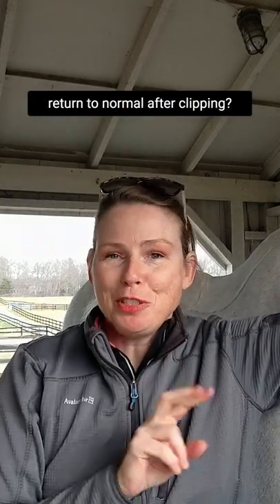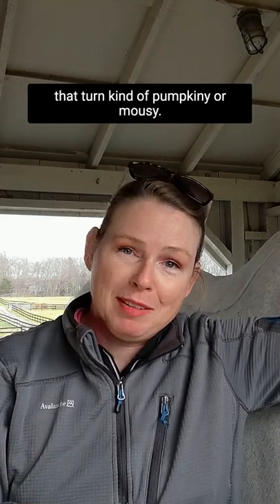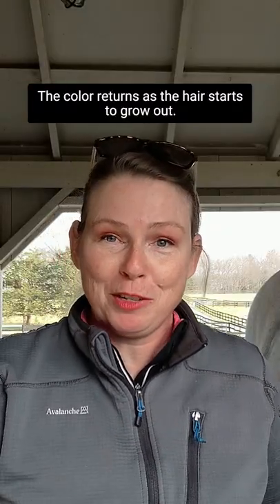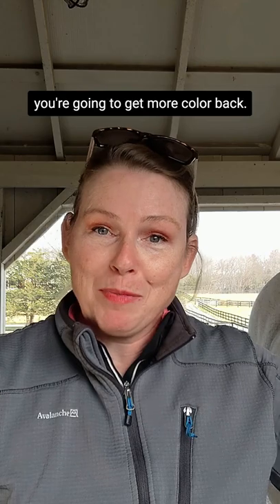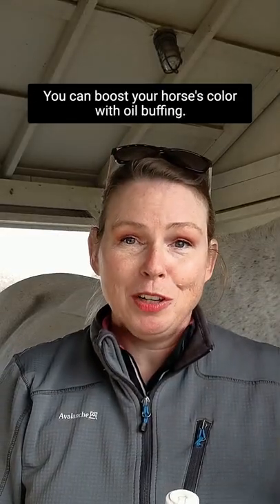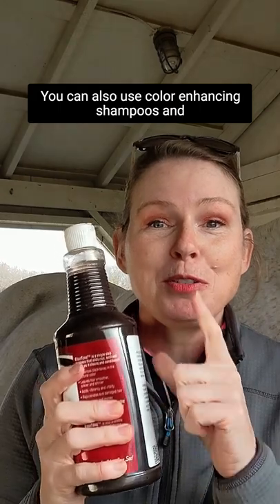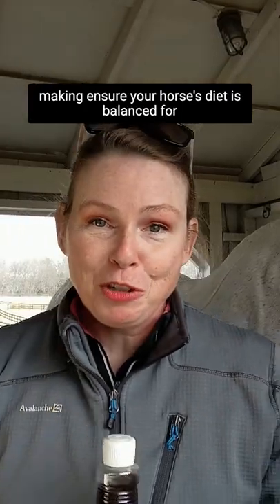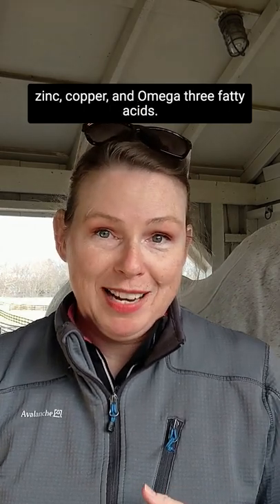Help your horse's color and shine return after a body clip.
How to bring your chestnut horse or black horse back to their shiny color after body clipping.